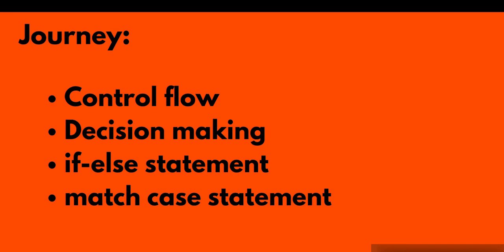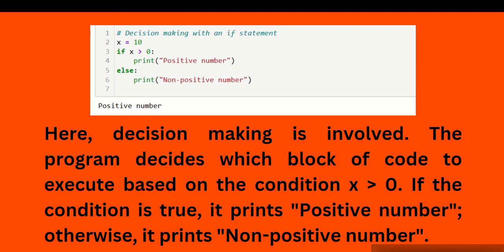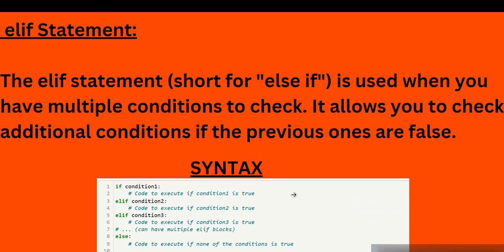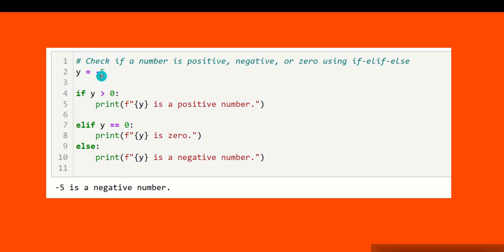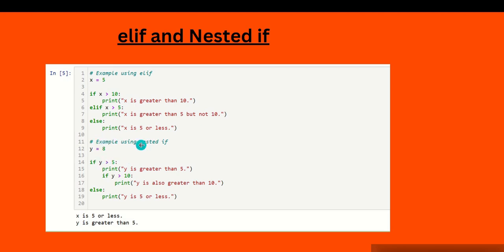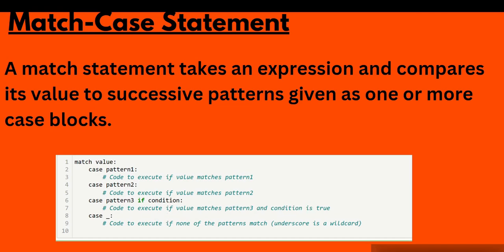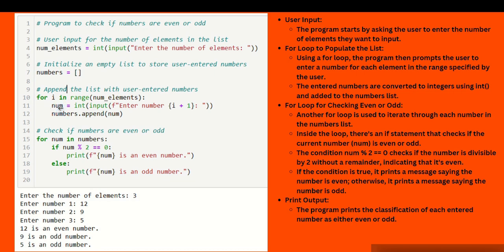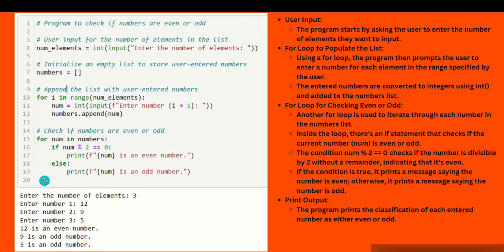Python Programming- Control flow and Decision making statements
1. Control flow
2. Decision making
3. if-else Statement
4. match-case Statement